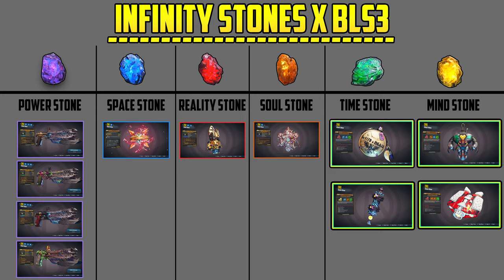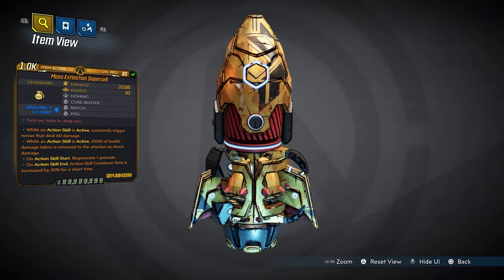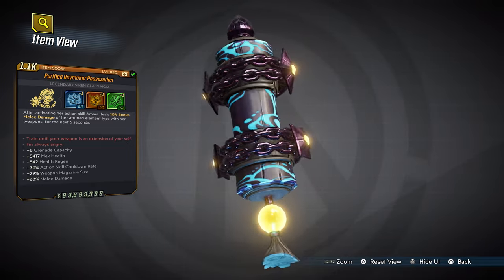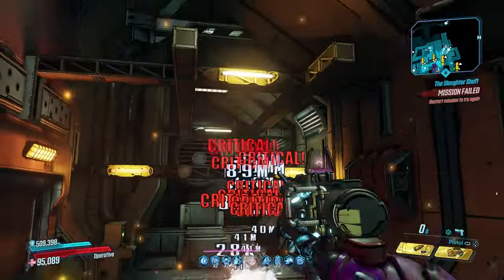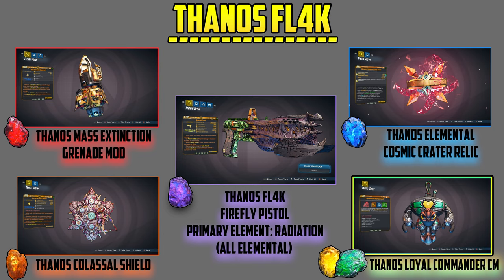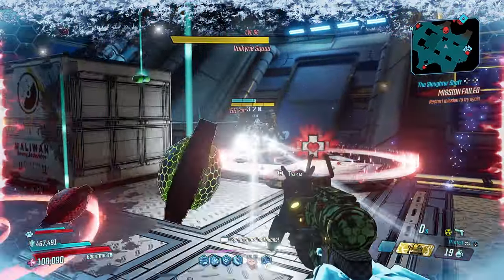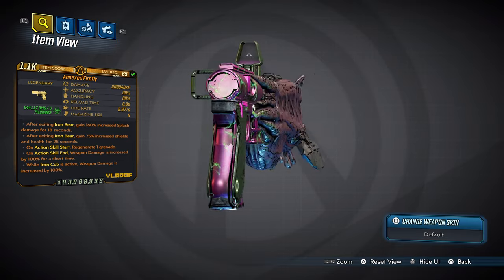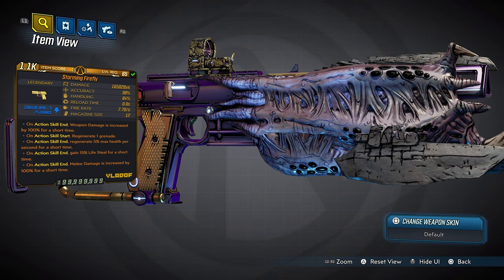"THANOS CROSSOVER" Handcrafted LOOT #2! FREE Giveaway! BORDERLANDS 3 [BUILD #1] (4K60fps) YEAR 2!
►My Mission: To create unique handcrafted loot in Borderlands 3 for my subscribers to enhance their fun and experience while playing Borderlands 3 with the intent of replayability and total chaos.